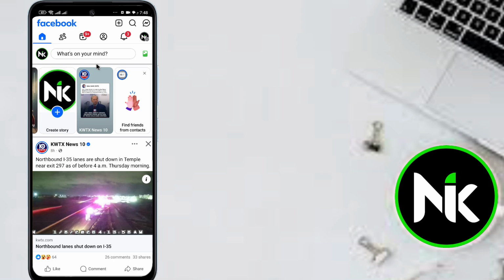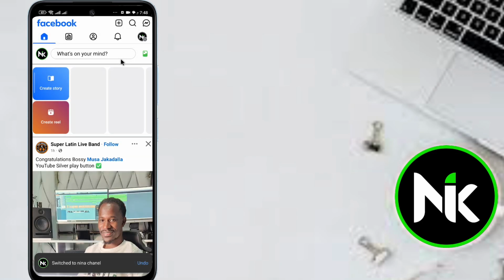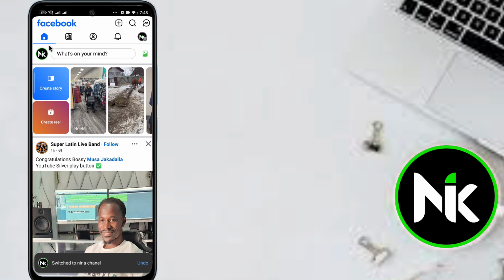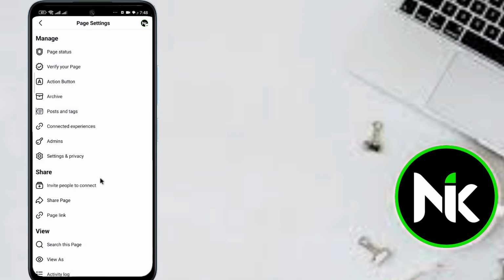How to Copy Your Facebook Page Link Easily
In this video, you’ll learn how to quickly and easily copy the link to your Facebook Page using the Facebook app or desktop version. This step-by-step guide is perfect if you want to share your page with friends, promote it on other social media platforms, or use the link for marketing and business purposes.
Follow along and make sure your Facebook Page link is always ready to share in just a few seconds.